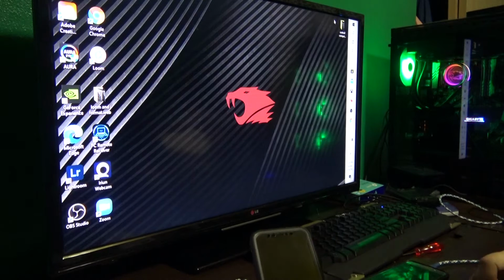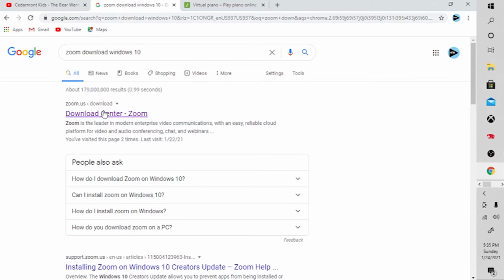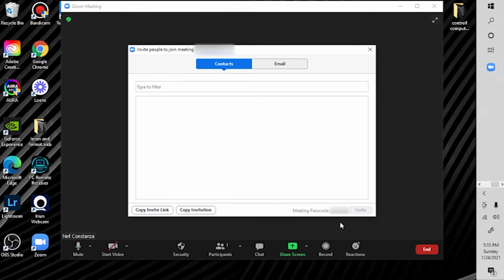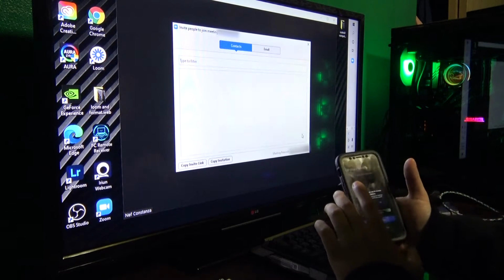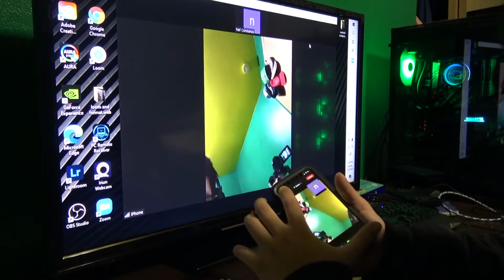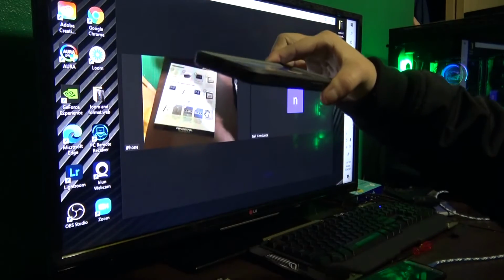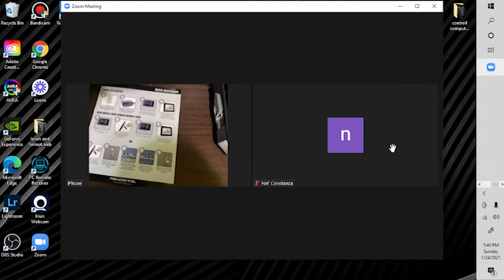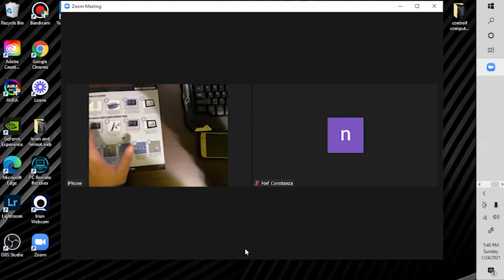How to use zoom for a document camera on your smartphone